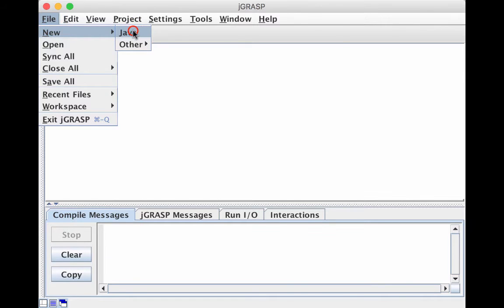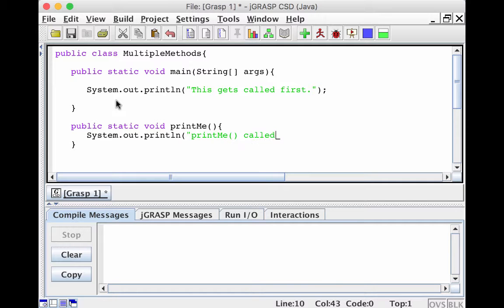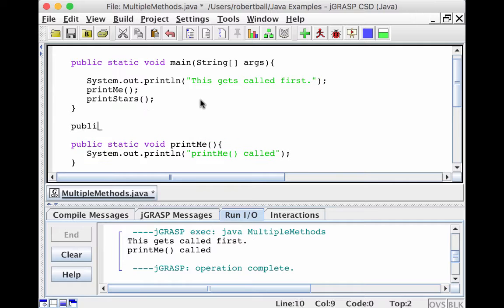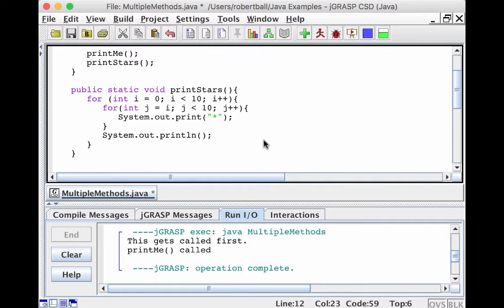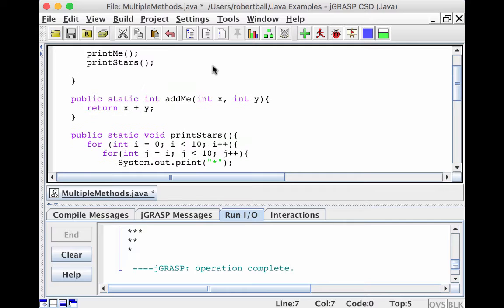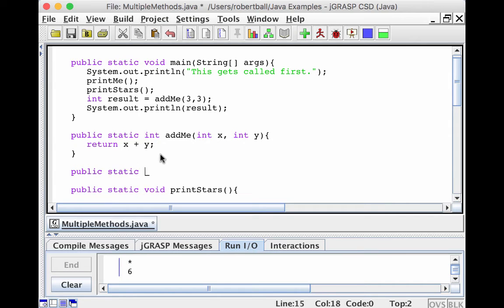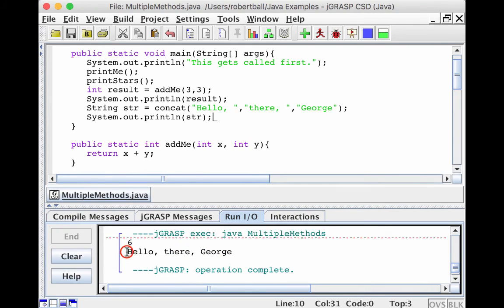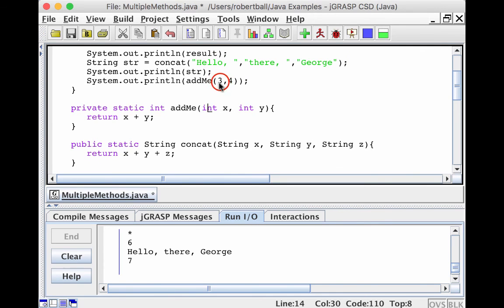Multiple Methods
Introduction on how to use multiple methods.